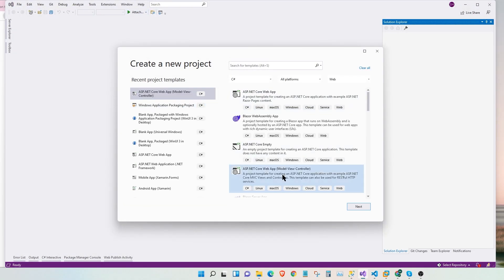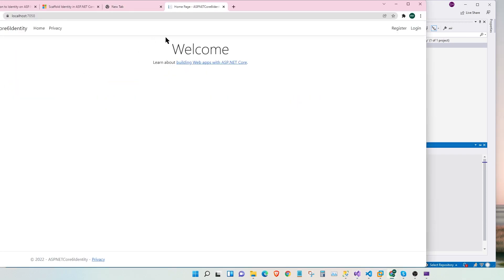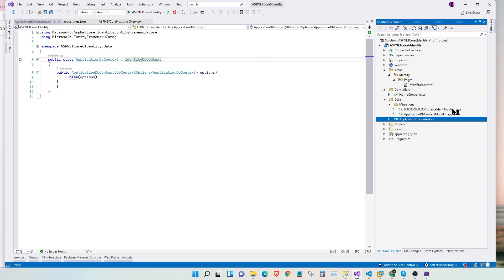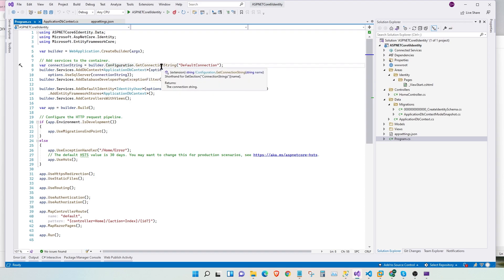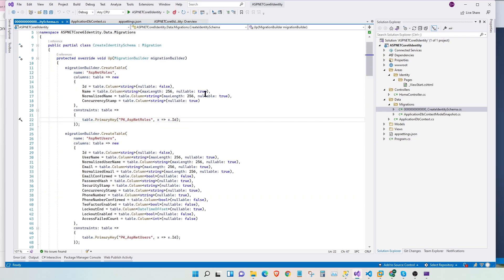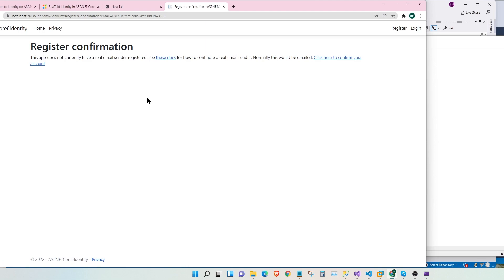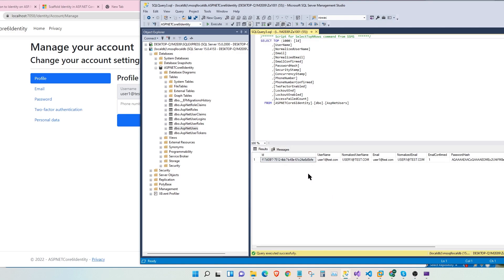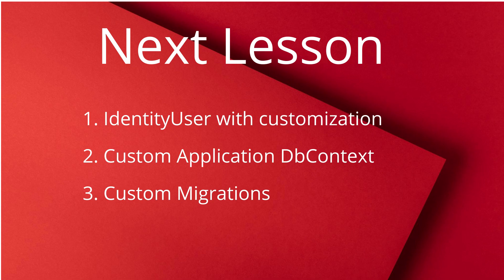MVC Login and Registration with Identity - .NET Core 6 - Add Built-In Identity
Learn to Add identity to  .NET Core 6 MVC Application

0:00 Intro
0:25 Create Project
1:43 DB Connection String
3:15 Run Migration To Create Database
3:51 Program.cs Config
5:45 Register User
7:05 Login User
8:25 Disable Email Confirmation
9:14 Next Lesson: Custom Identity From Scratch